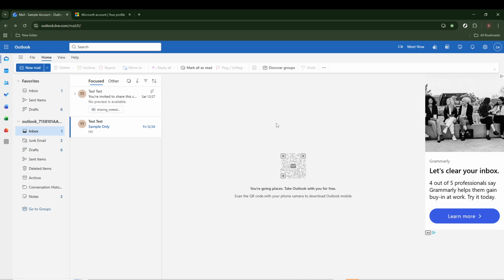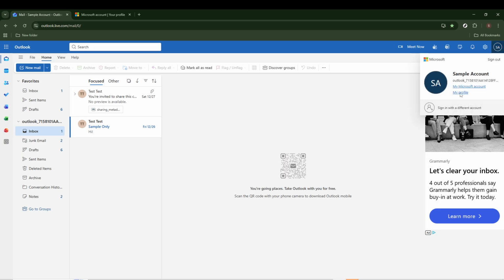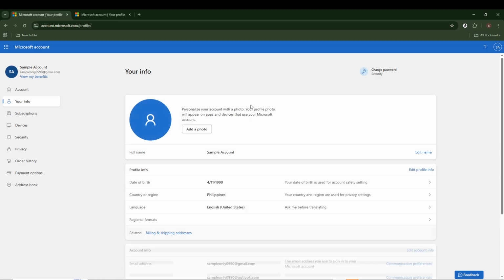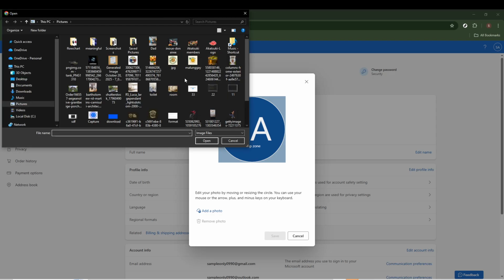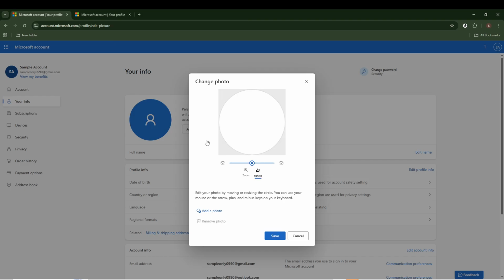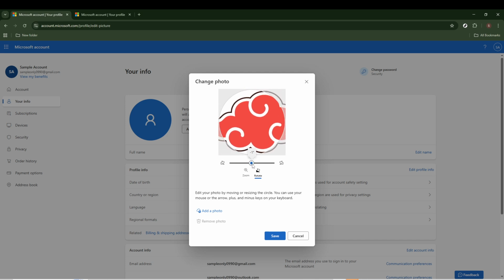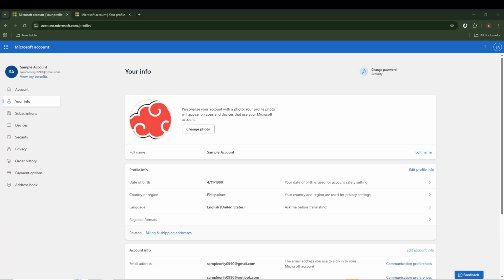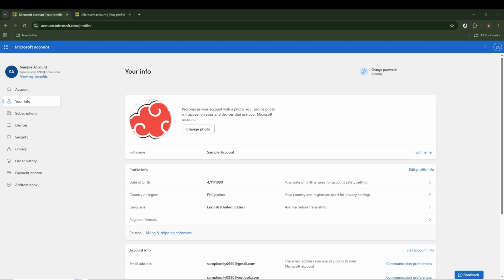How To Add Your Picture Image To Microsoft Outlook And Teams Working Remote [2026 Guide]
This outlook tutorial shows you how to add your picture to Microsoft Outlook and Teams for better recognition while you work from home. Learn to update your email profile picture step by step. This guide covers how to change your microsoft teams profile picture to enhance your professional presence in microsoft 365.